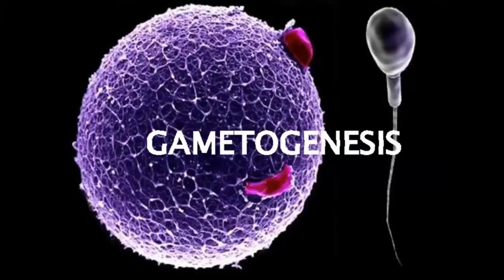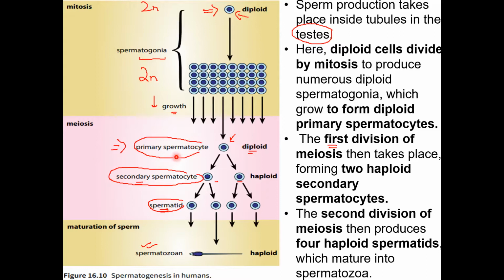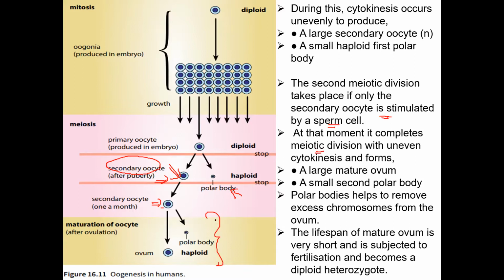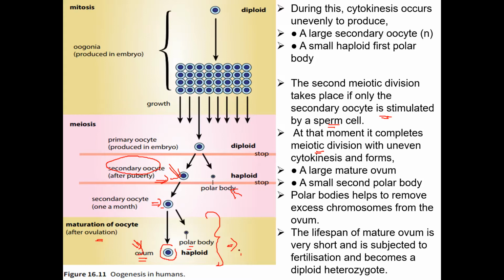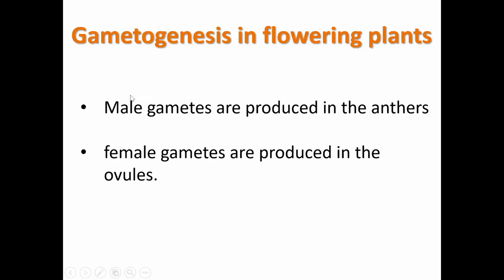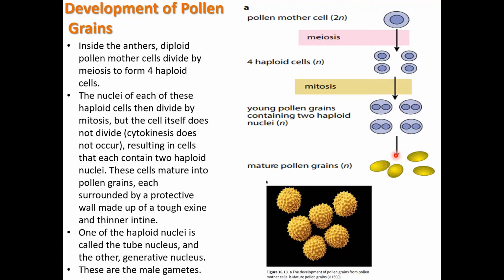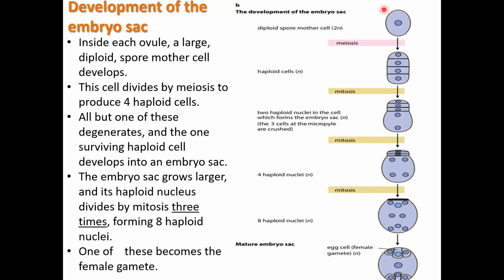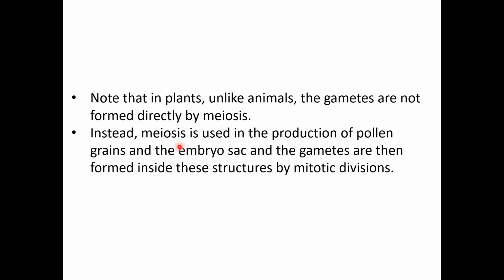A2 Biology Lesson 14 Part 2 Chap 16 Inherited Change 18th Feb 2021